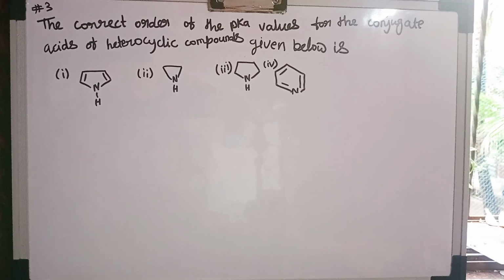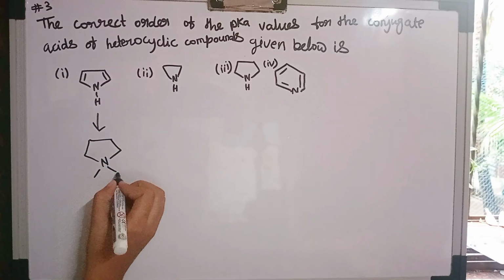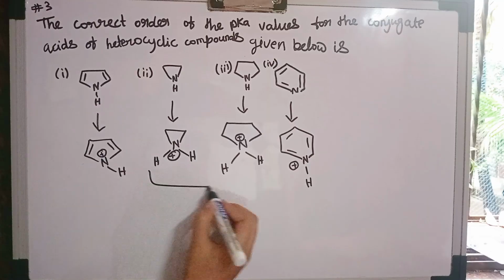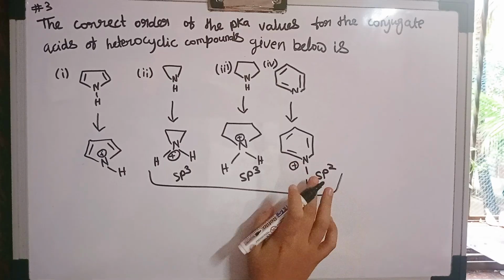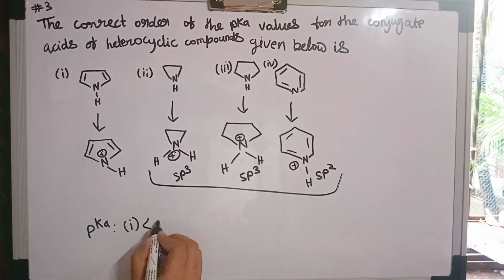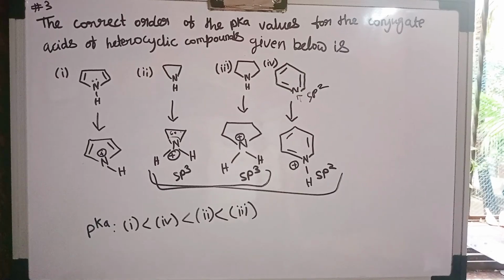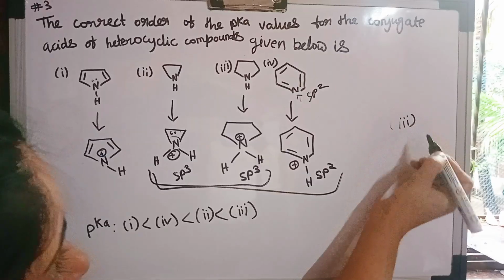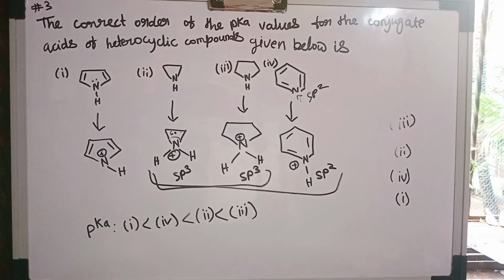Acidity of Heterocyclic compounds | CSIRNET |GATE